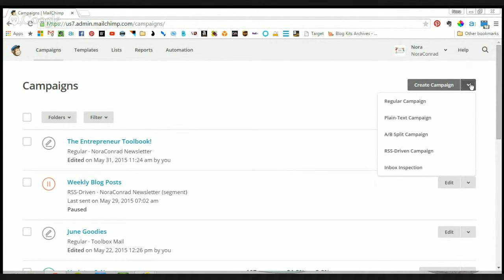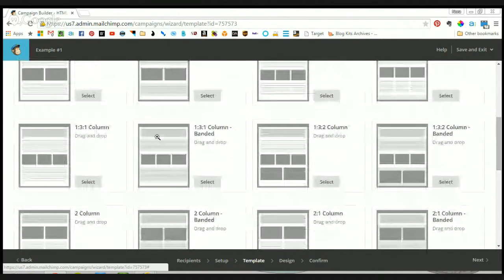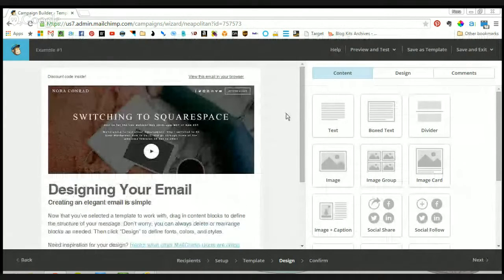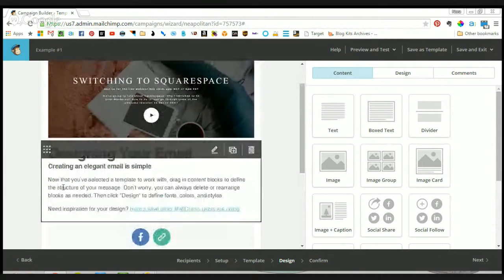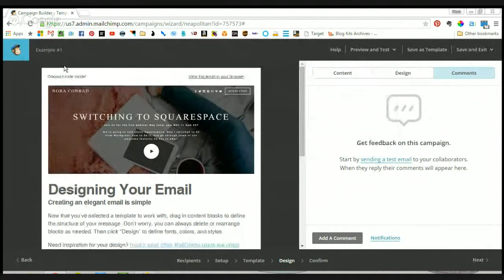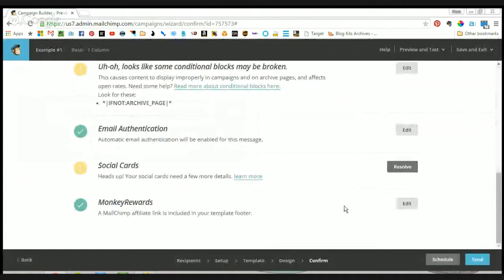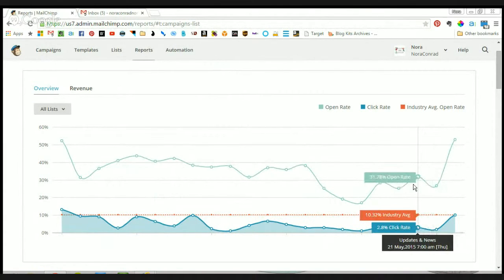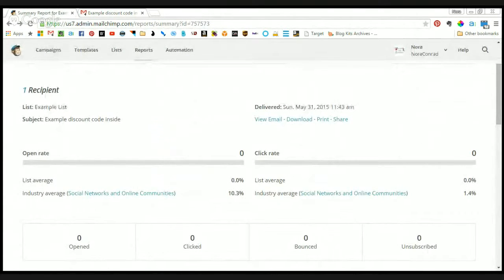Mailchimp Regular ol' Campaigns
How to create a basic email campaign in MailChimp.